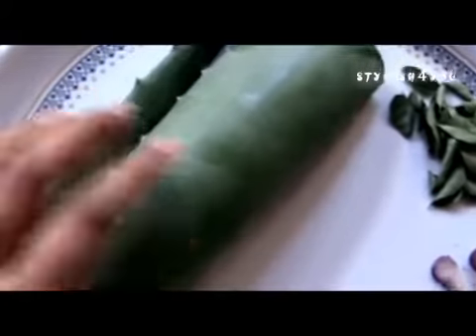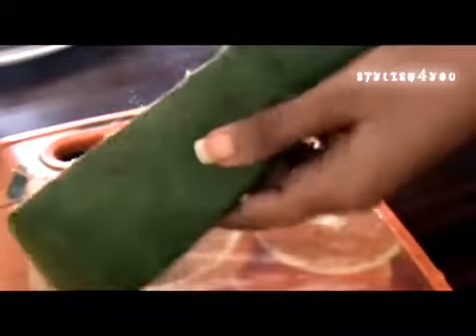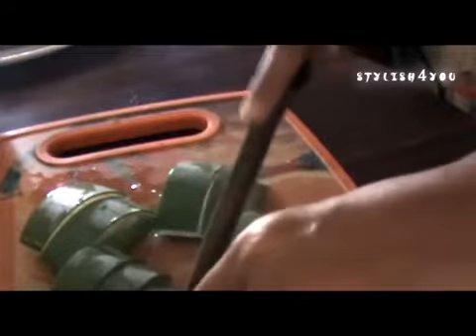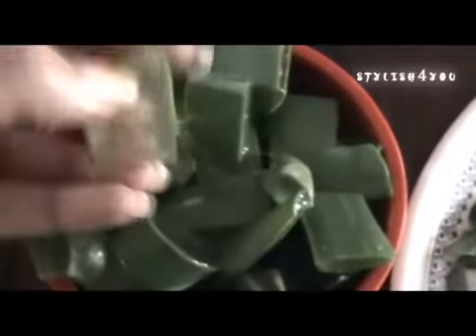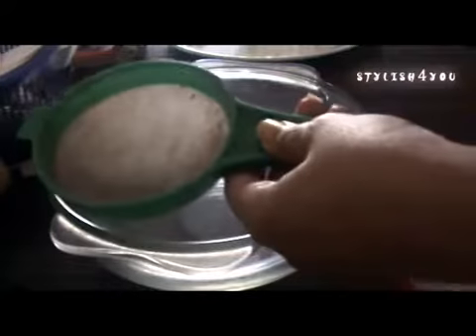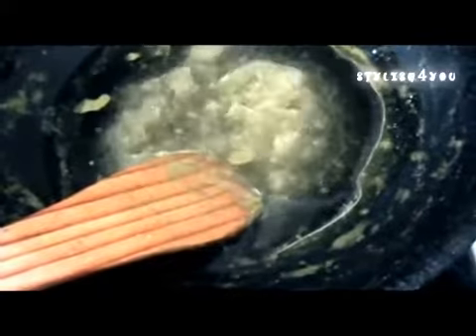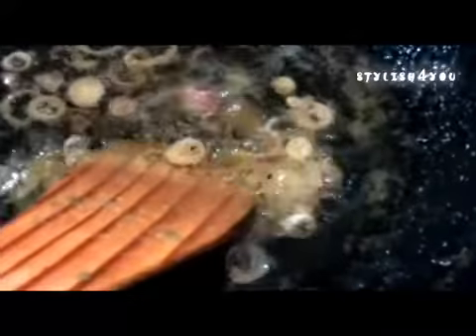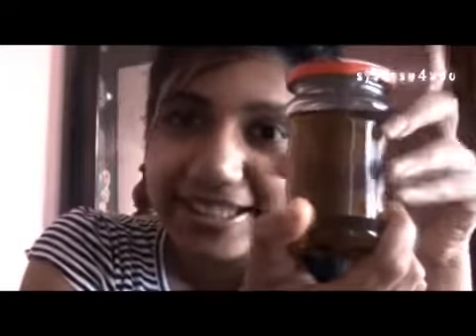Natural Hair Oil Recipe for Hair growth, Damaged hair and Dandruff treatment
TAKK CARE!